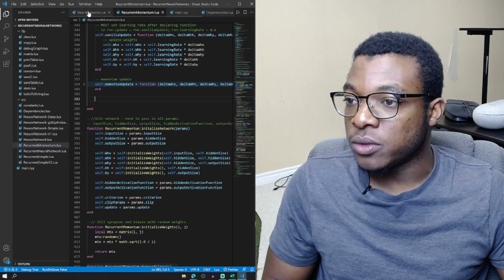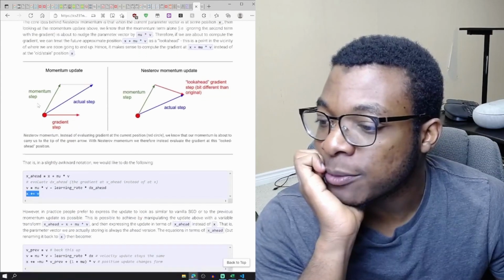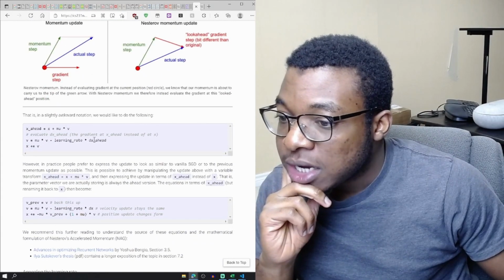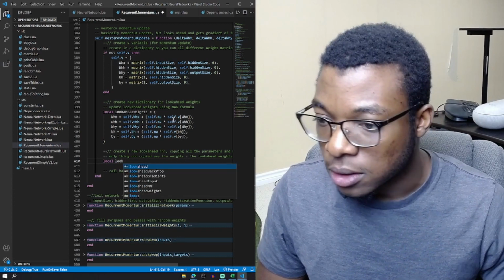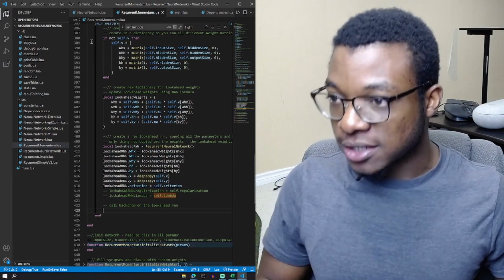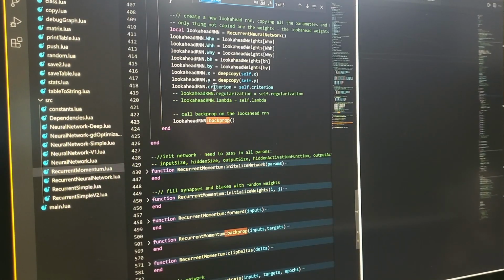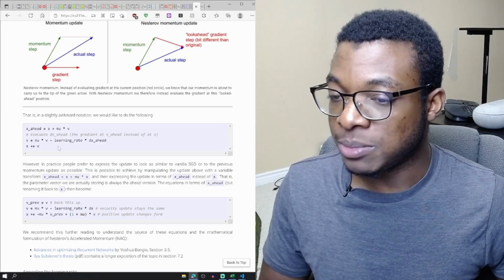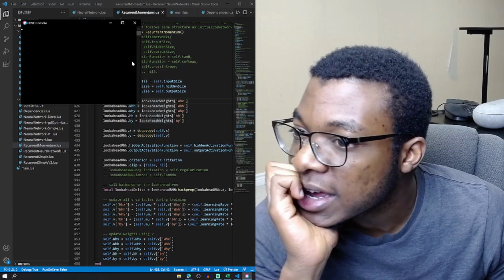BUILDING A RECURRENT NEURAL NETWORK FROM SCRATCH - PART 8 | Daily AI-Man 039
ADDING FEATURES TO MY RECURRENT NEURAL NETWORK TO ALLOW IT TO TRAIN FASTER. SPECIFICALLY, I'VE ADDED NESTEROV MOMENTUM UPDATE.